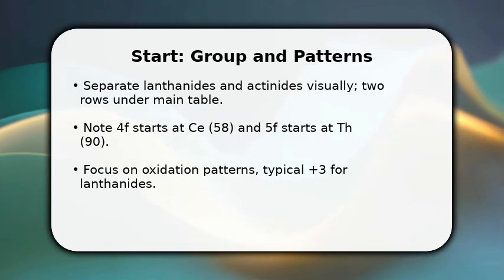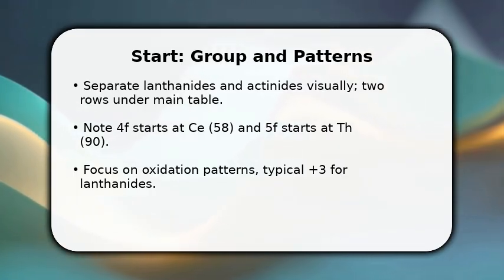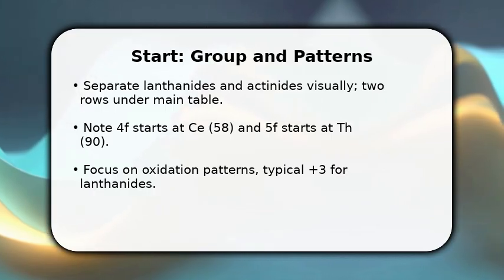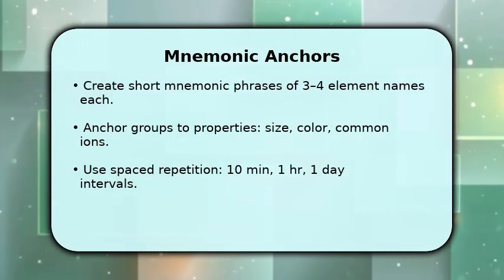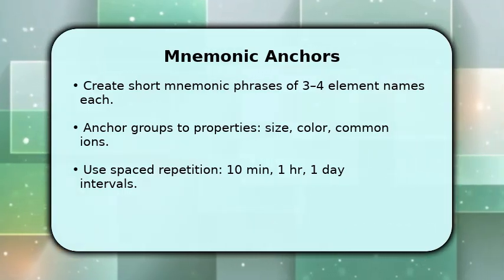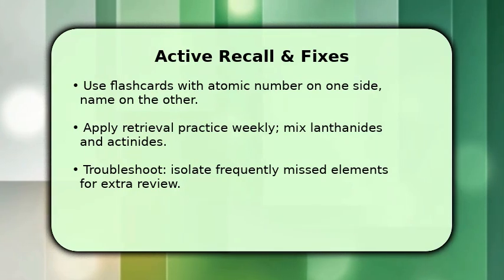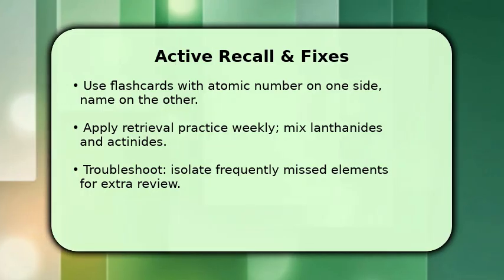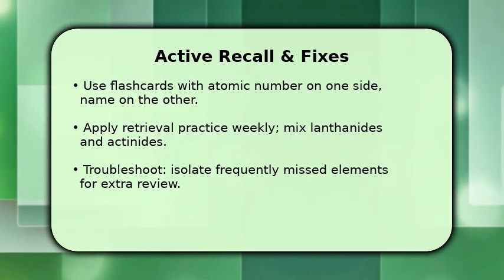How to Memorize F Block Elements - Step by Step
How to Memorize F Block Elements - Step by Step | 🔒 Surfshark VPN Deal — Stay private and secure. $1.99/mo + 3 Months Free ▸

Master the periodic table's f block elements through our step-by extricate guide. Learn effective memorization techniques tailored for chemistry students, ensuring you retain and understand these complex atomic structures with ease.

memorize, f block elements, periodic table, atomic structure, chemistry study tips, element recall, step-by-step guide, memory techniques for chemistry,